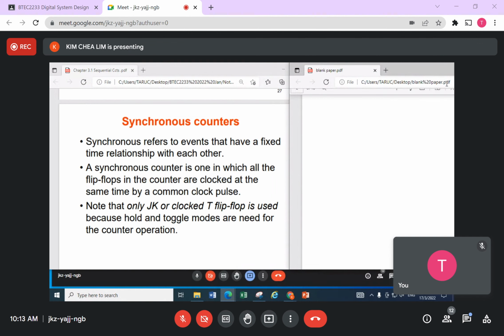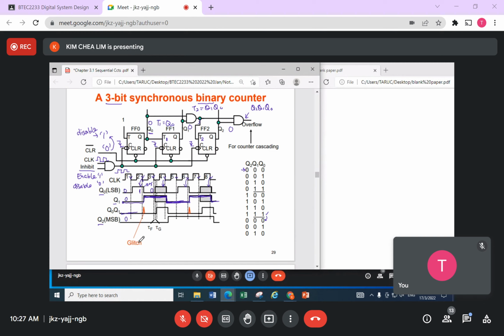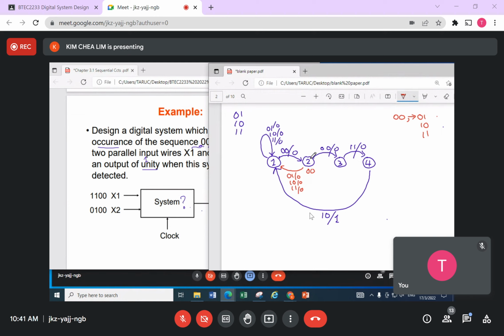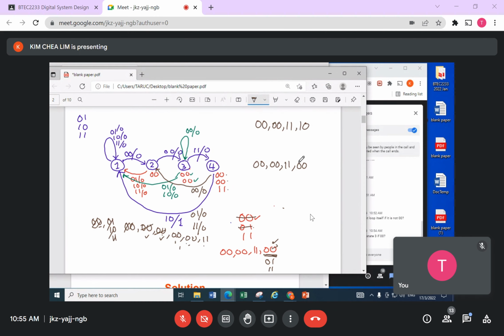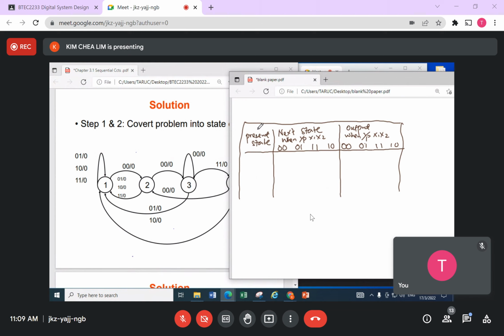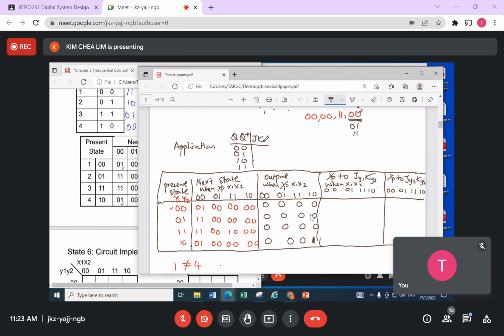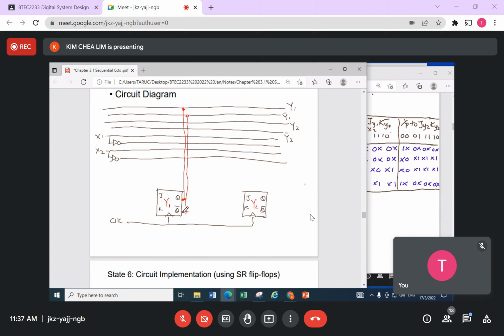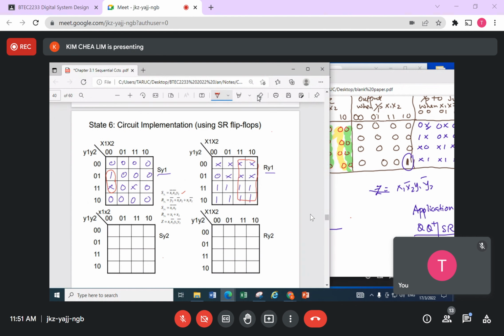DSD Chapter 3 Lec Part 2